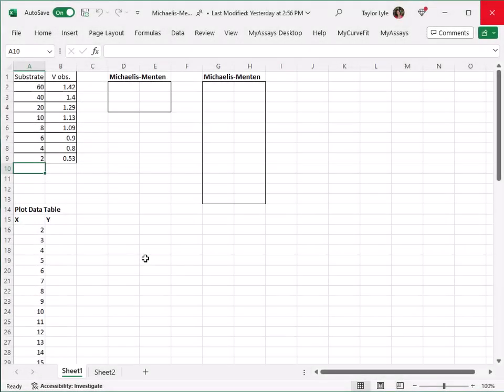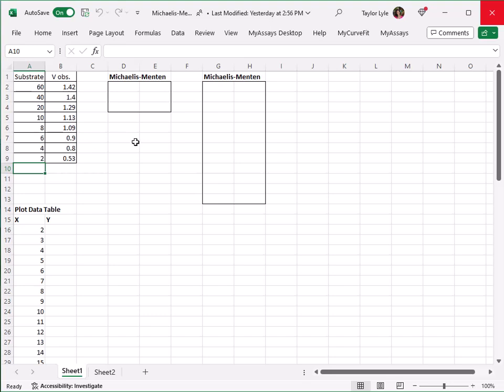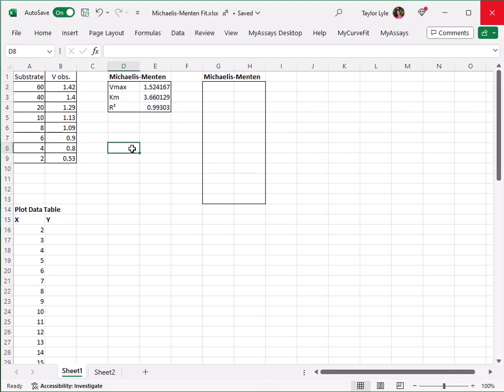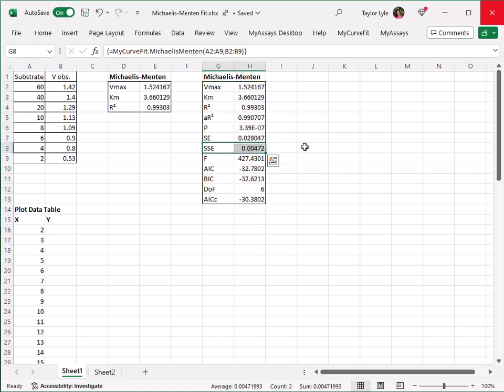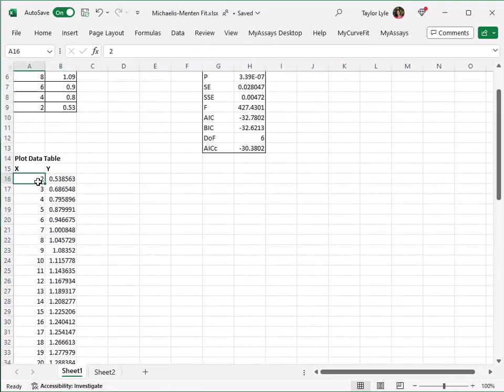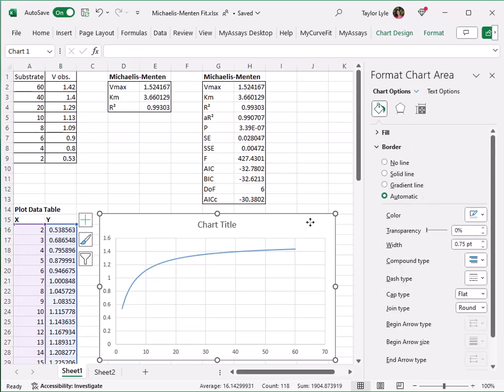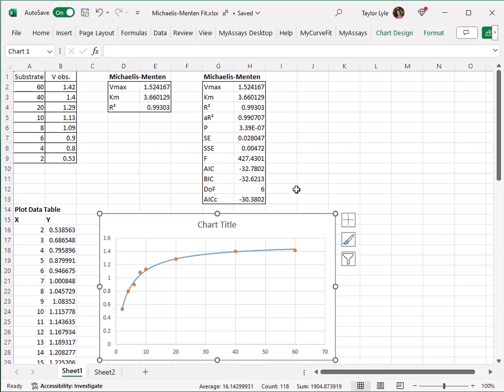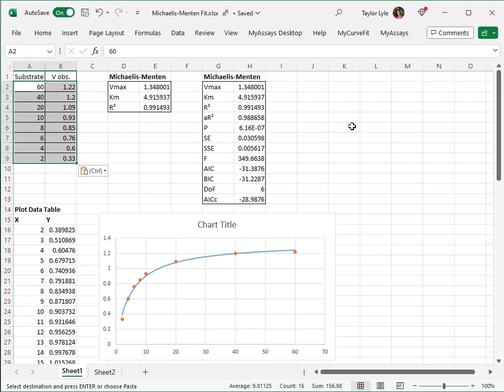How to Easily Perform Michaelis-Menten (for Vmax and Km) in Excel - Without Using Solver!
Covering how to perform a Michaelis-Menten curve fit with the MyCurveFit Excel Add-In.  Topics include:
• Calculating Km and Vmax
• Calculating Goodness Measures
• Plotting the Curve
• Analyzing Further Data Sets